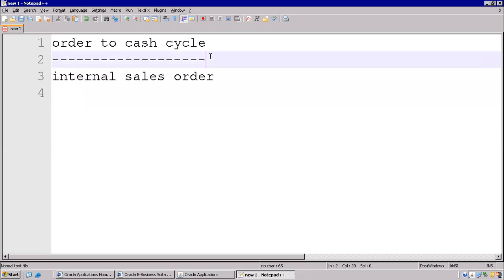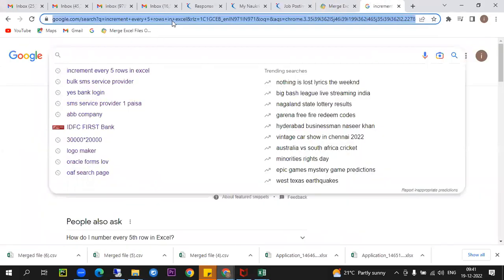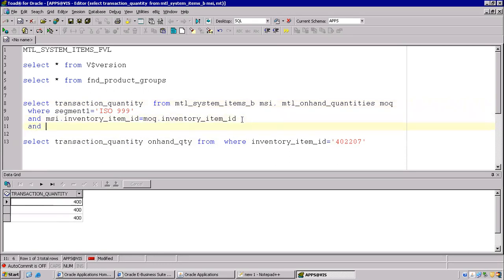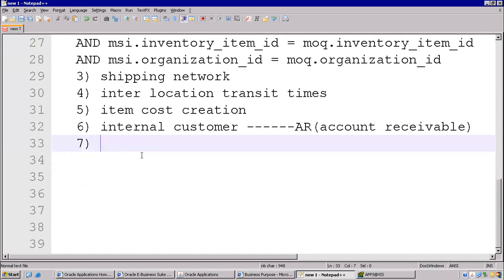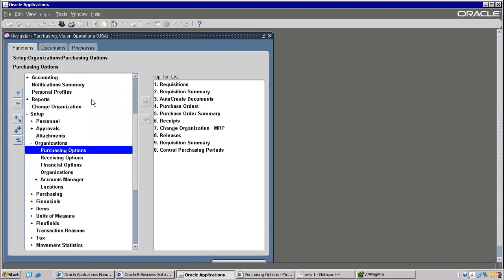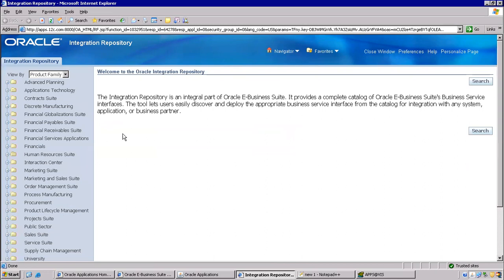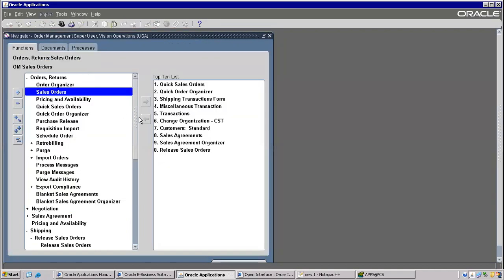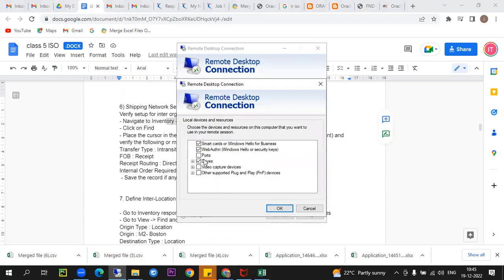Class 5 Internal Sales Order